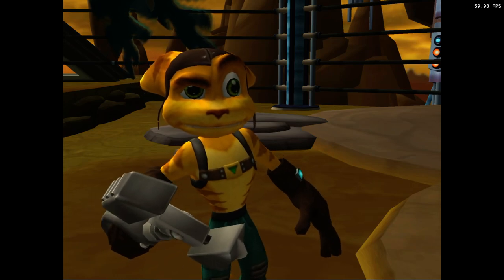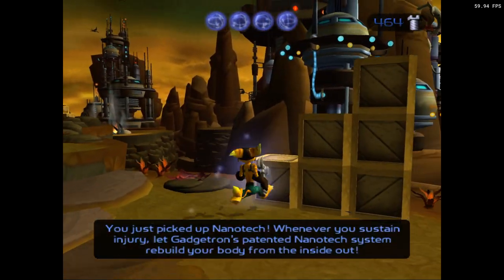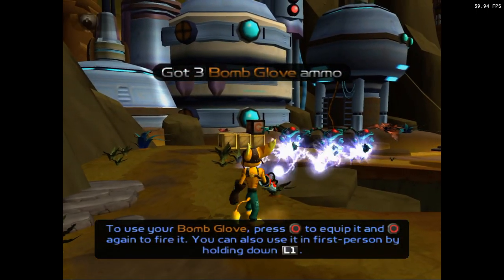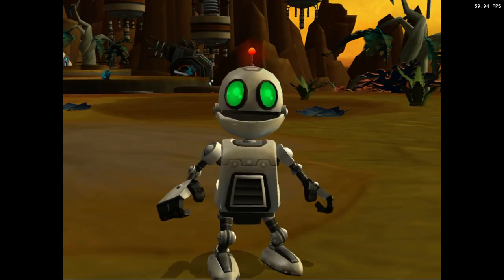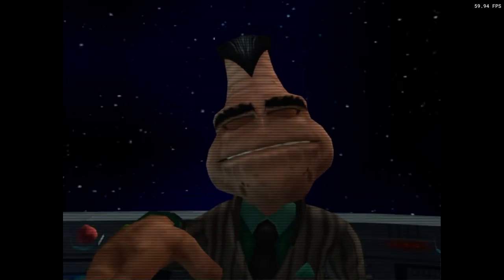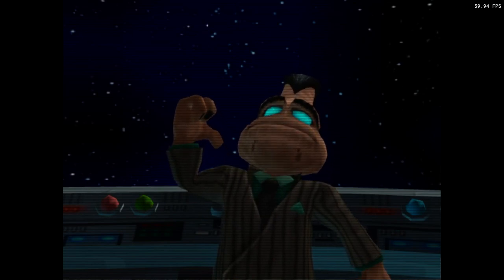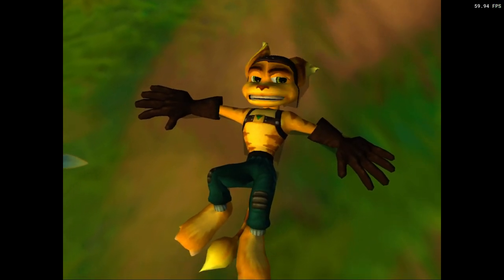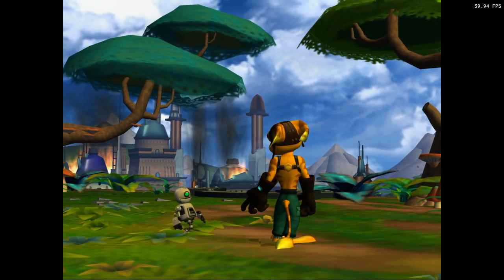Is Ratchet & Clank Playable? XBSX2 Performance [Series X]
Welcome to Is It Playable? In this video we'll be looking to see how this game performs with the 60b3042 build of XBSX2 on Xbox Series X.

Settings:
Internal Resolution = 3x (1080p)
Texture Preloading = Full (Hash Cache)